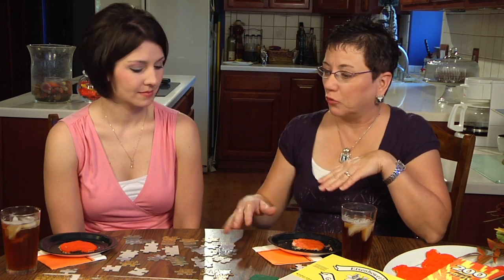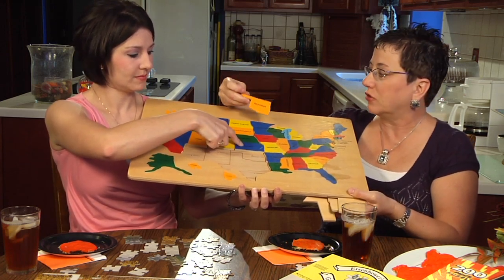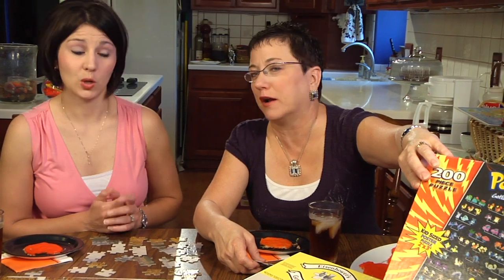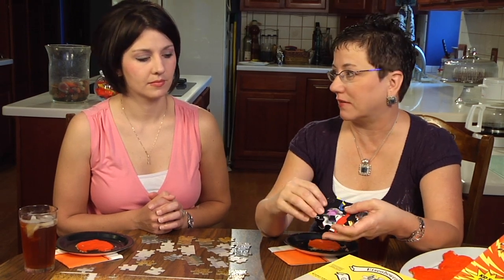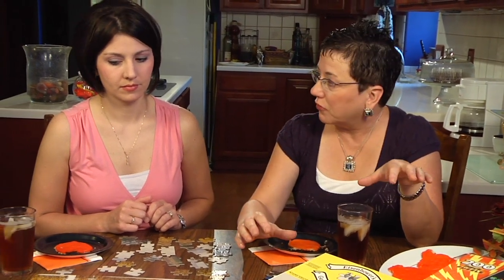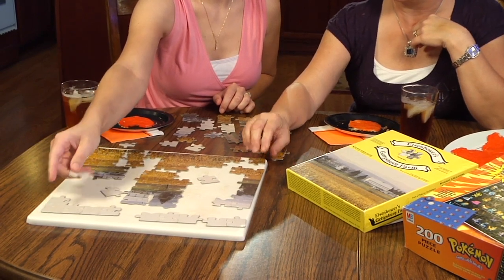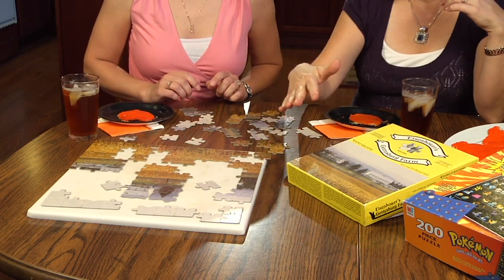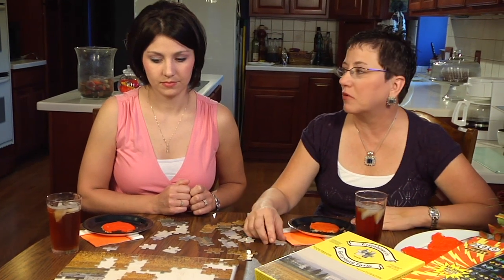Just Desserts - Jigsaw Puzzles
Renee and Jaime show how puzzles can teach kids about Geometry, Spatial relatioships, help with looking for patterns, and identifying shapes, colors, and designs.